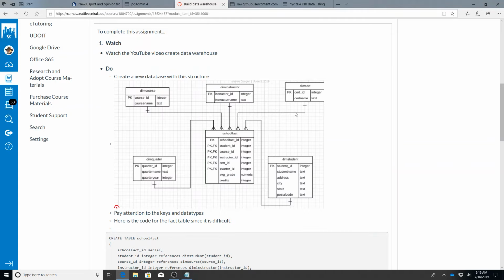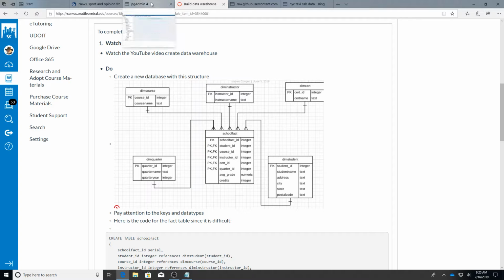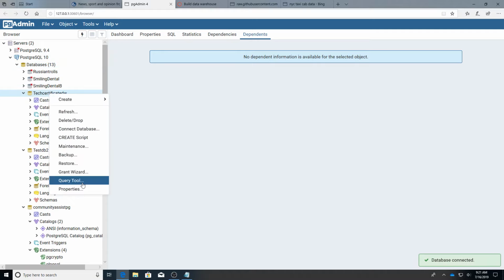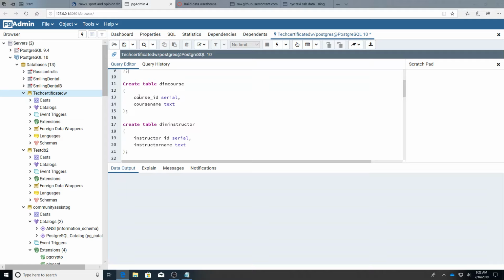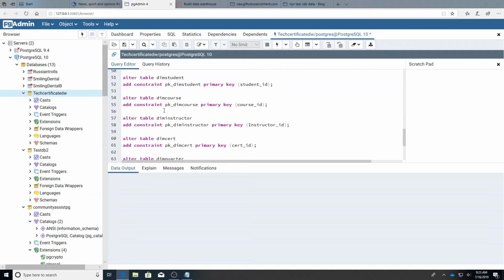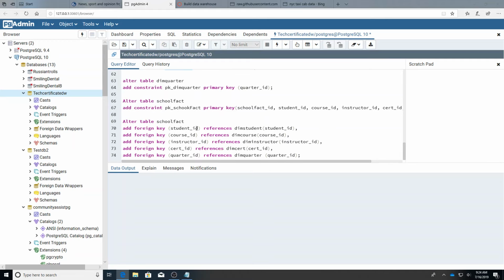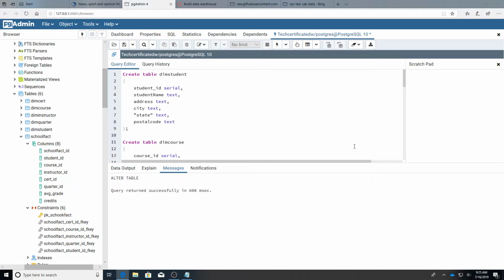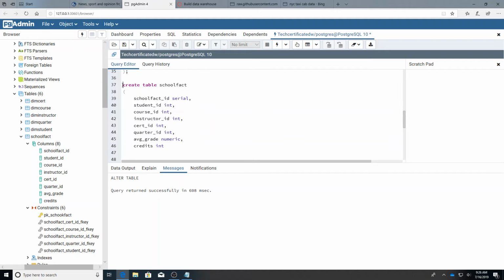Creating a data warehouse